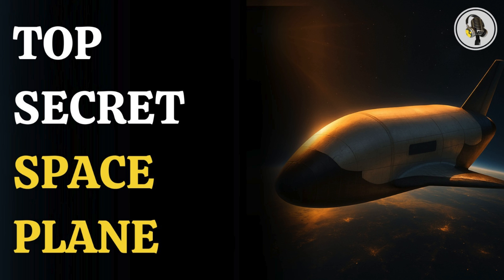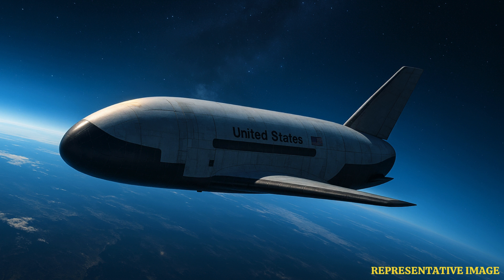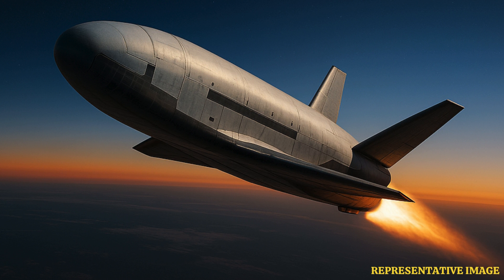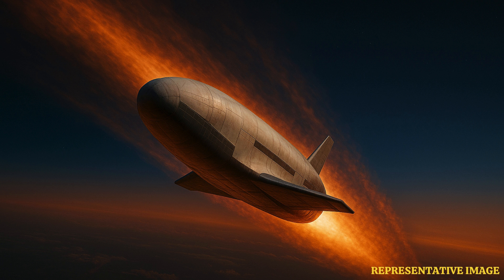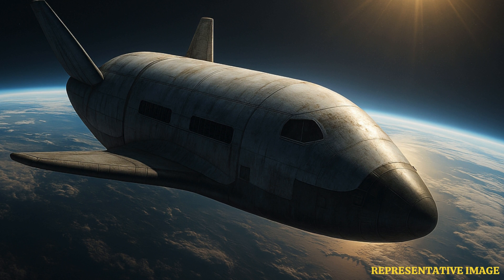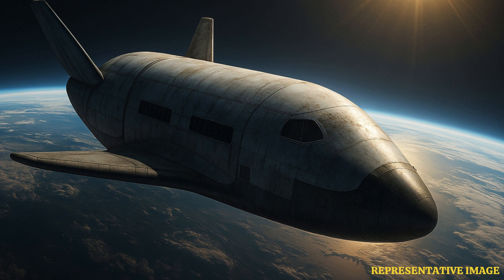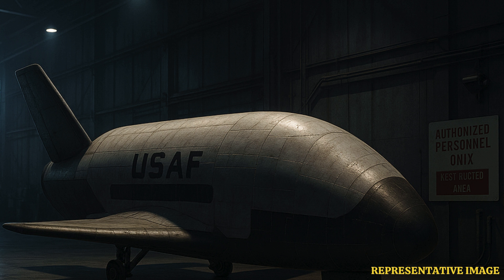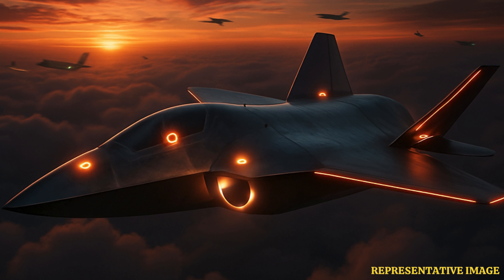Boeing's Top-Secret X-37B Space Plane: Purpose, Capabilities & Missions Revealed | WION Podcast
The X-37B is one of the most mysterious space projects in the world. Built by Boeing and operated by the U.S. Space Force, this unmanned space plane conducts classified missions in Earth’s orbit. With cutting-edge stealth, reusability, and surveillance capabilities, the X-37B blurs the line between aircraft and spacecraft. In this episode, we uncover its hidden purpose, advanced tech, and what makes it so crucial to future space warfare. Don’t miss this deep dive into space secrecy.